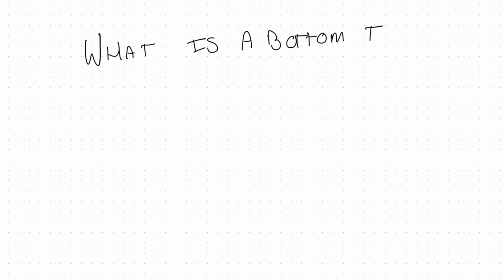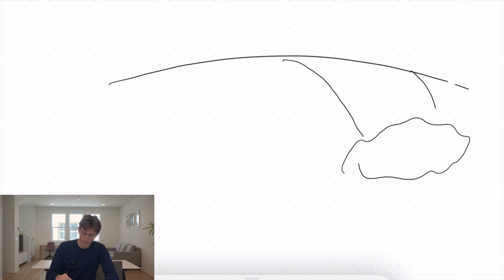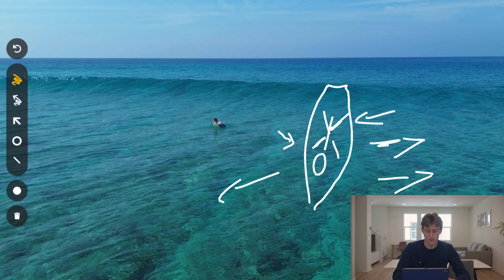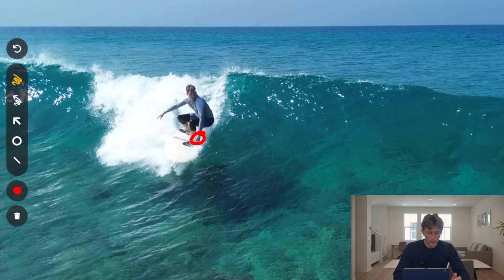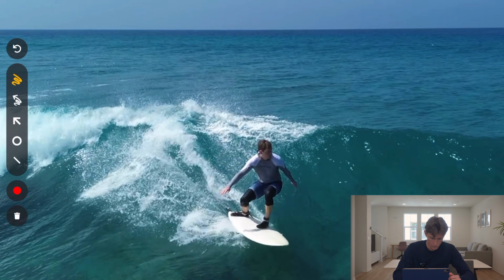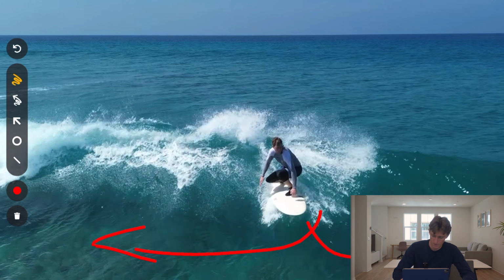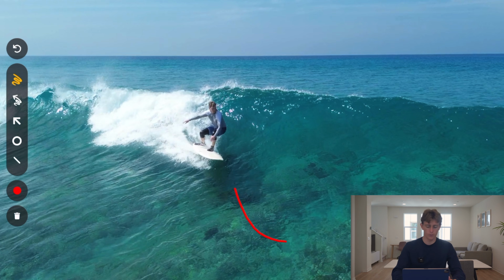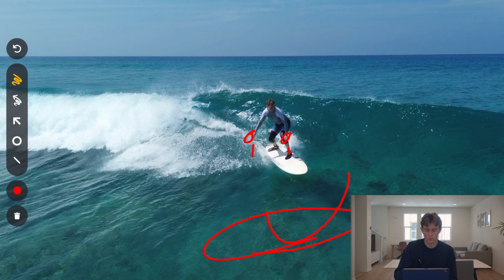The Bottom Turn Explained...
🌊 Dive into the ultimate guide to mastering the bottom turn in surfing! 🏄‍♂️

Ready to elevate your surf game to new heights? Join us as we break down the art of the bottom turn in this in-depth tutorial. Whether you're a beginner looking to carve your first wave or an experienced shredder aiming to refine your technique, this video has something for everyone.

In this comprehensive lesson, we'll cover:

🔹 The fundamentals of the bottom turn: From body positioning to wave selection, we'll lay the groundwork for perfecting this essential maneuver.
🔹 Techniques for maximizing speed and power: Discover how to harness the energy of the wave to execute smooth, fluid bottom turns that propel you down the line.
🔹 Common mistakes and how to avoid them: Learn from our expert instructors as they troubleshoot common errors and provide tips for overcoming them.
🔹 Advanced tips and tricks: Take your bottom turn to the next level with insider secrets from seasoned surfers who've mastered the art of wave riding.

But that's not all! 🌴 Get ready to turn your newfound skills into unforgettable experiences at our exclusive surf retreats in Nicaragua. From January to March 2025, join us for an immersive getaway where you'll surf world-class waves, soak up the sun, and connect with fellow surf enthusiasts from around the globe.

Don't miss out on this opportunity to level up your surfing and create memories that will last a lifetime.